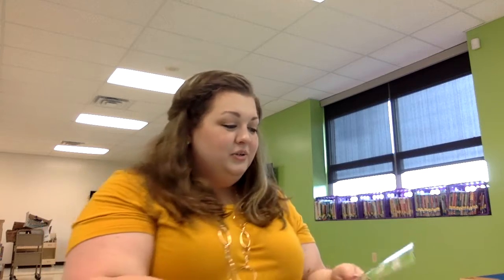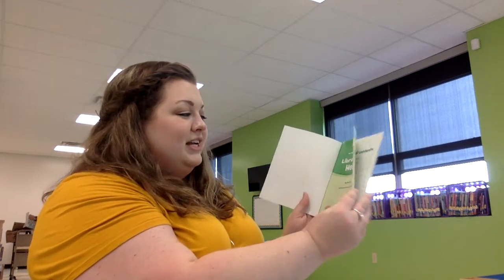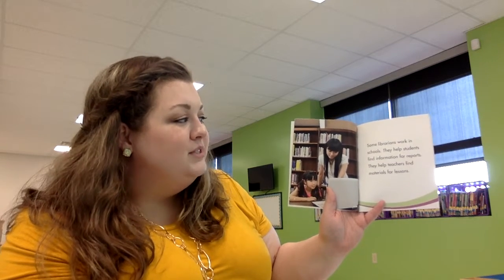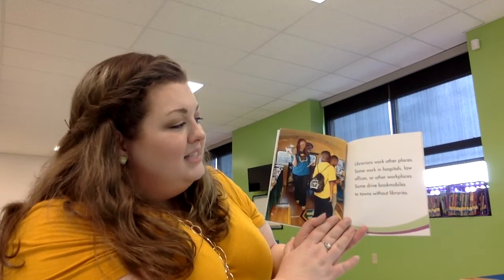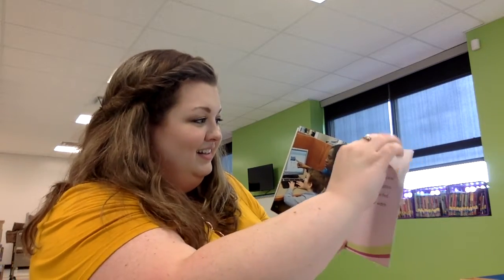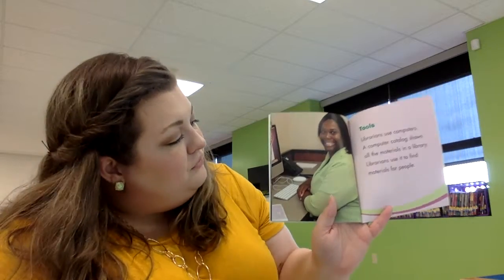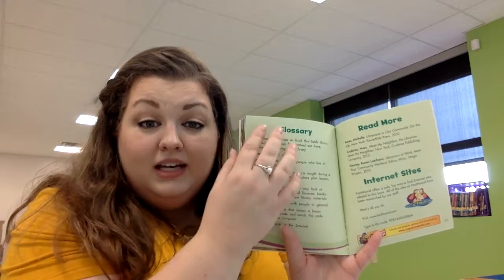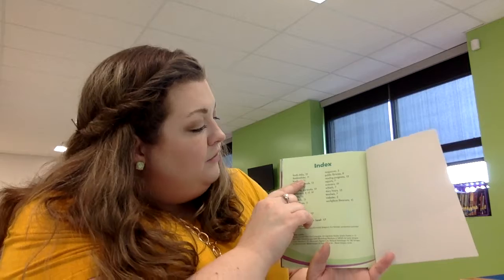Librarians Help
Librarians Help - Kindergarten Reading - Author Dee Ready